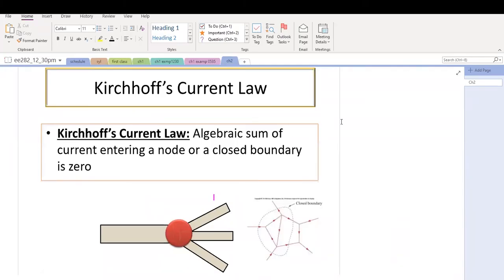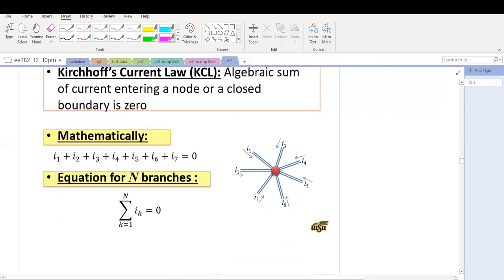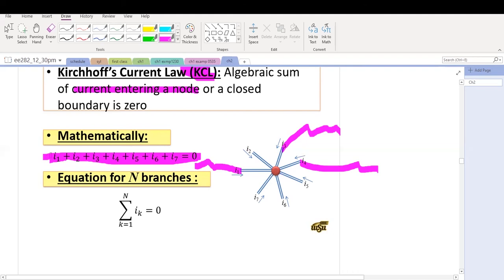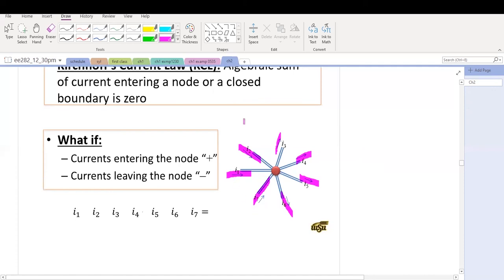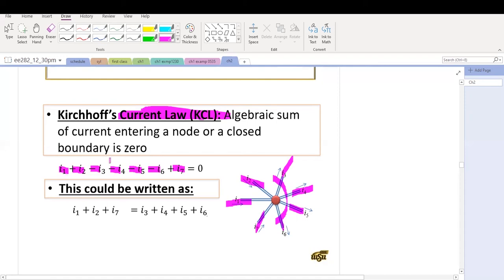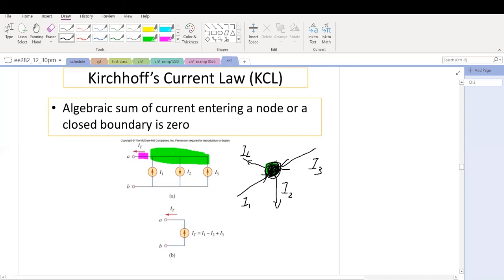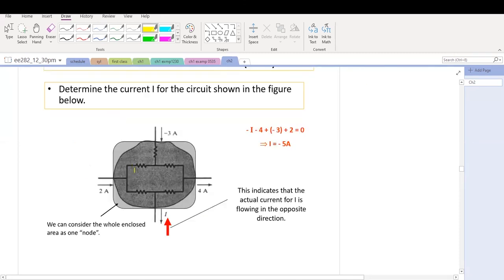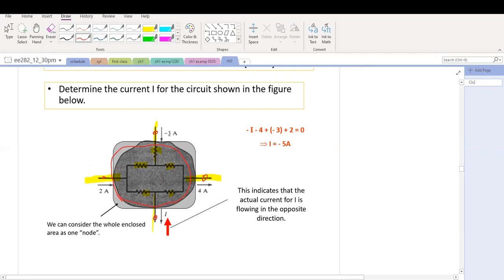Circuit: ch2 KCL